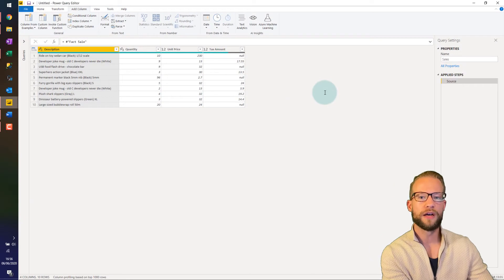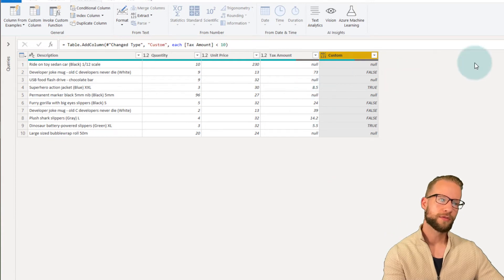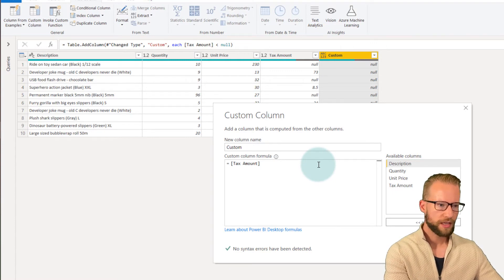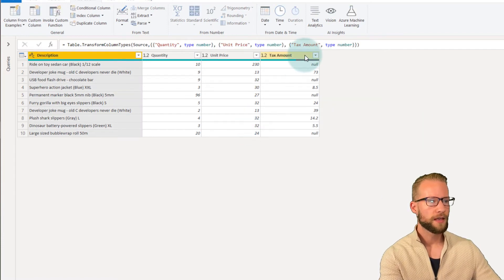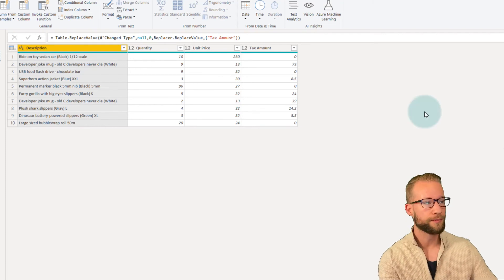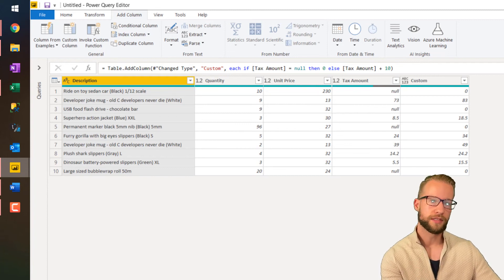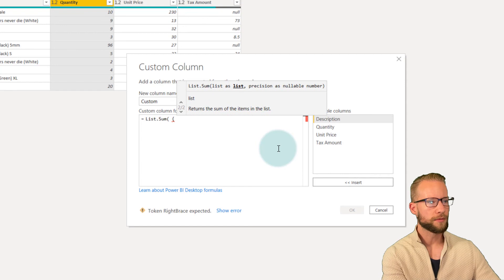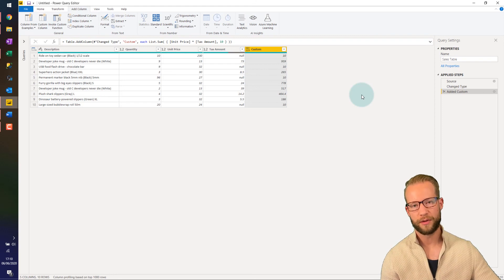3 Ways to SUM null values in Power Query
Want to SUM a column with null values in Power Query? This video breaks down the characteristics of null values and I came up with three ways to correctly add up null values in Power BI.